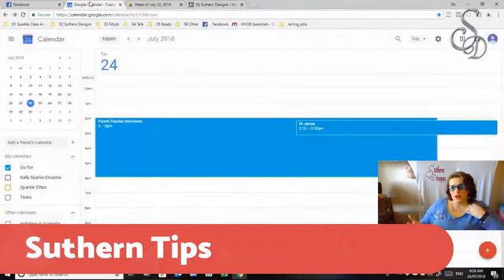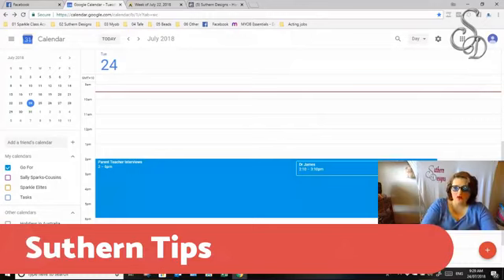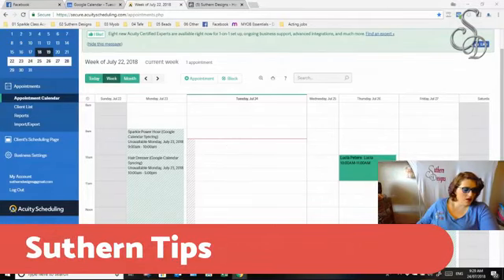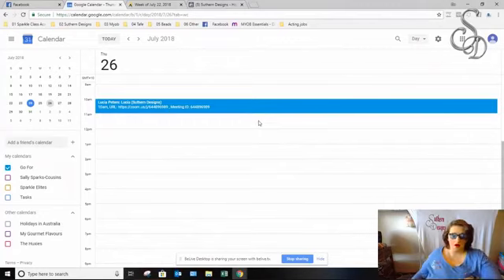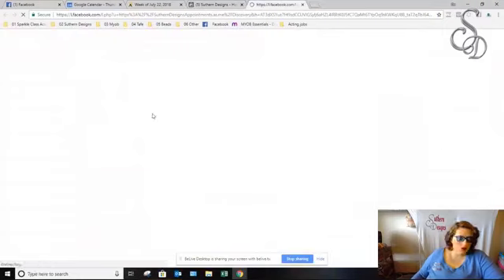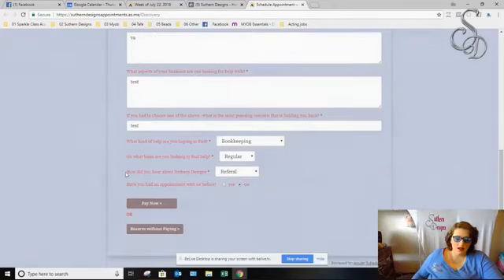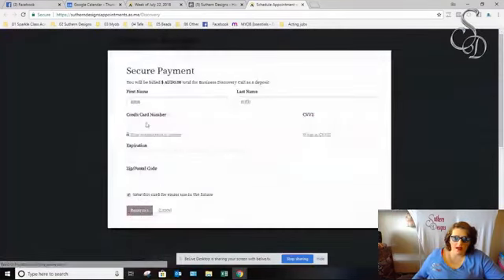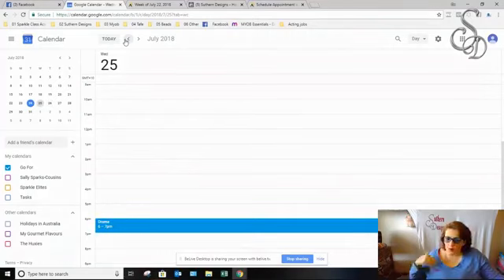Suthern Tips Calendar Integration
Join Amanda this week as she talks about the benefits of Calendar Integration between Google Calendar & Acuity Scheduling